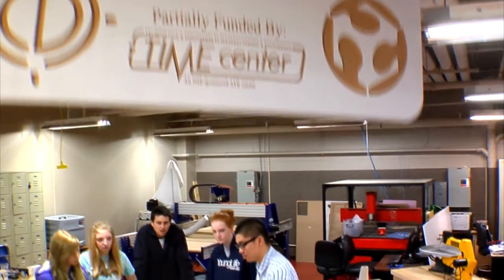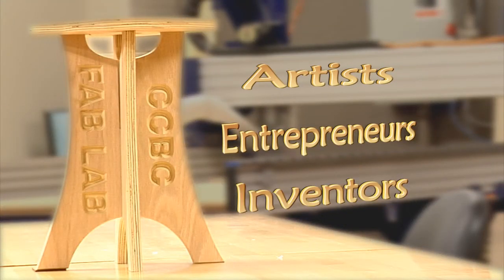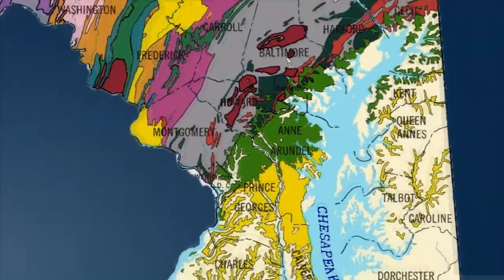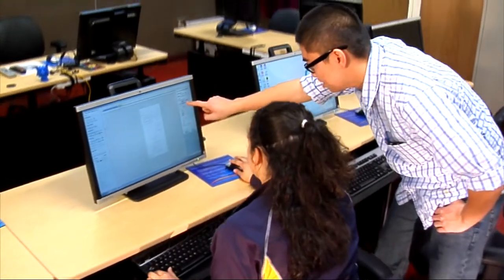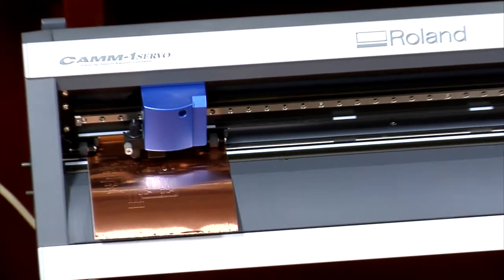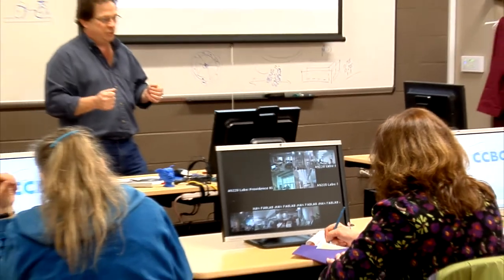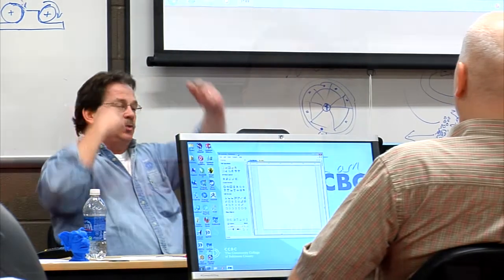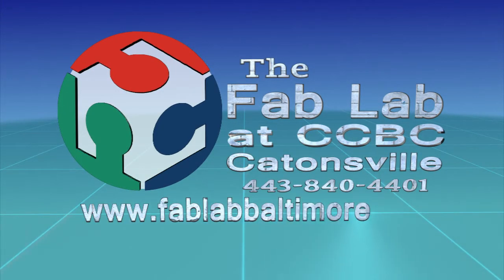The CCBC Fab Lab Catonsville | Elite Video Solutions | Baltimore Video Production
A Fabrication Laboratory, or "Fab Lab", puts state of the art fabrication equipment in the hands of everyday people. The Fab Lab at CCBC provides the community with a place to bring their ideas for design, collaboration and fabrication. The Lab is located on the Catonsville campus of CCBC which makes it accessible to the entire Chesapeake region. Anyone with an idea can come to the Fab Lab, and almost any idea can be realized.